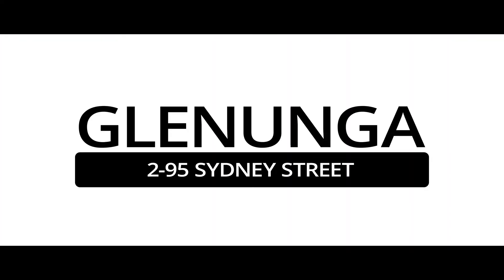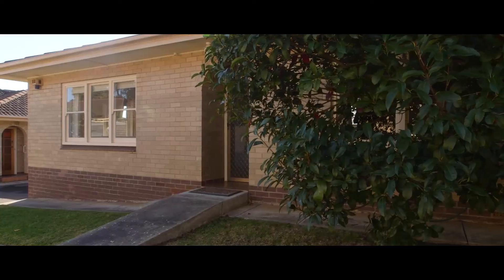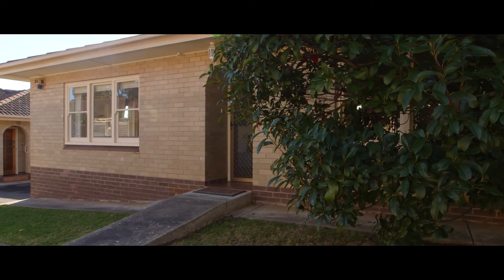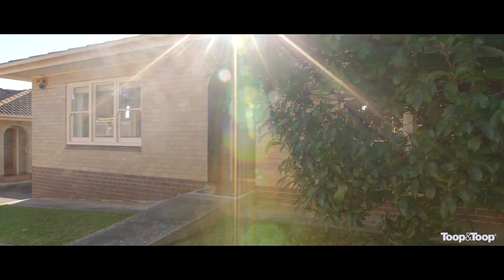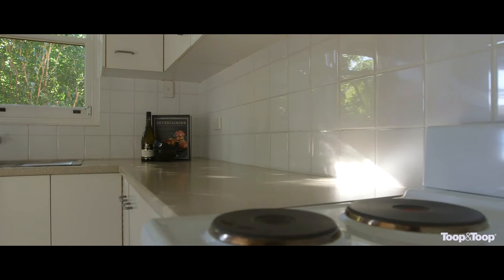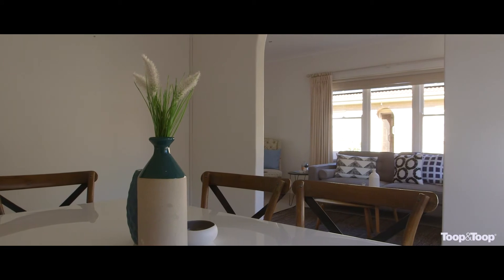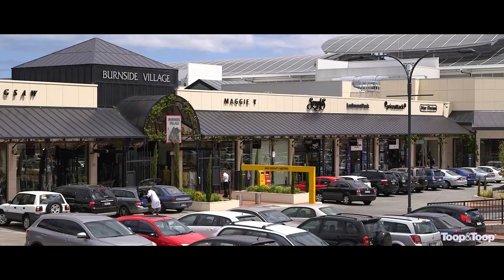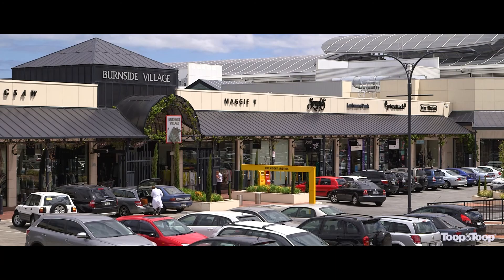2-95sydney.toop.com.au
Glenunga, 2-95 Sydney Street

Grant Wills | 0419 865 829